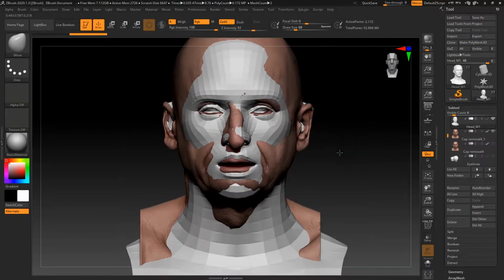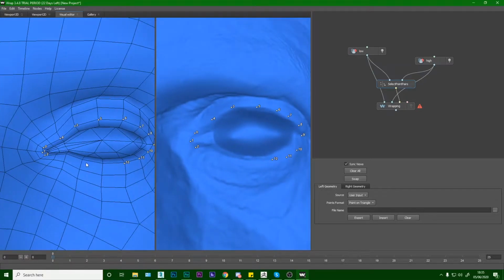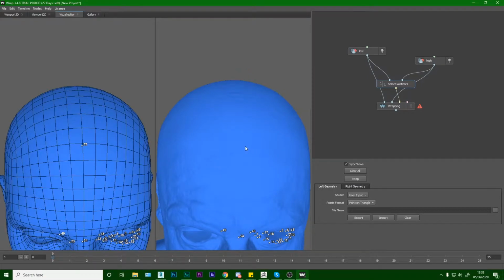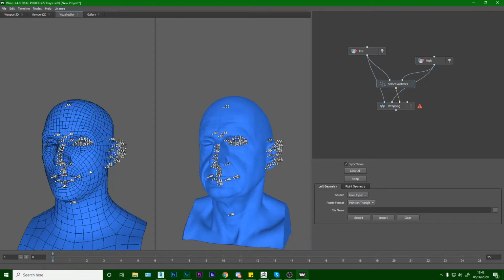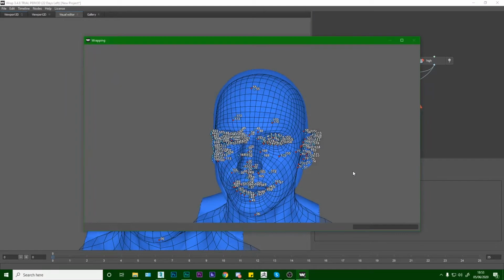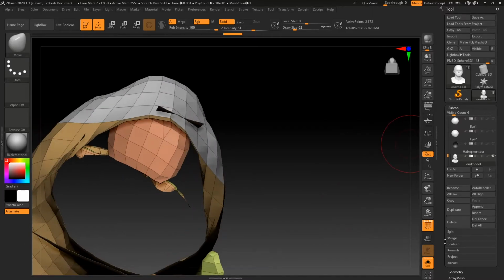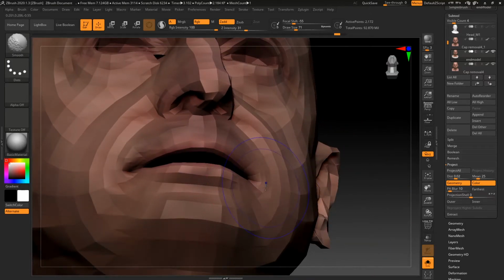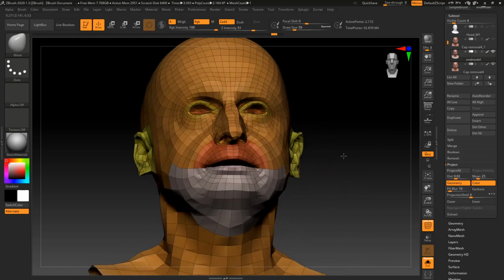3D Scan to Unreal Engine series | Episode 25 | using r3ds to wrap topology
Take a look at this video tutorial "3D Scan to Unreal Engine series | Episode 25 | using r3ds to wrap topology " By Connor Grogan